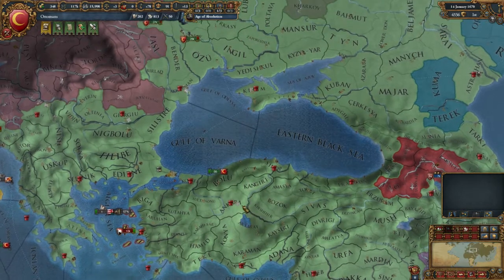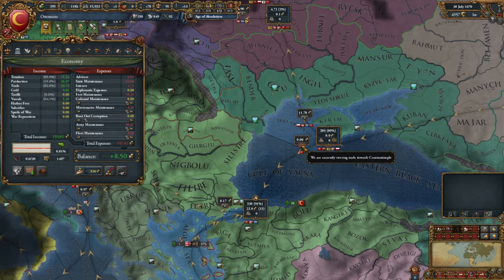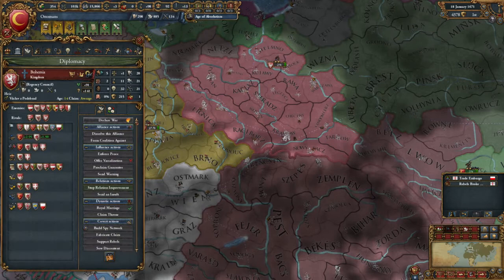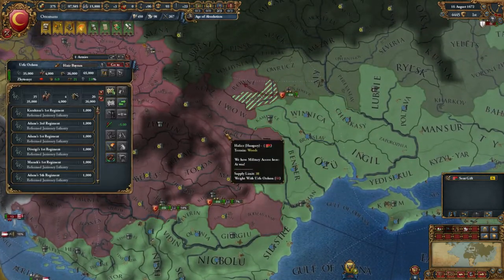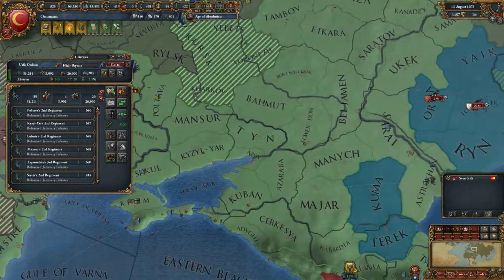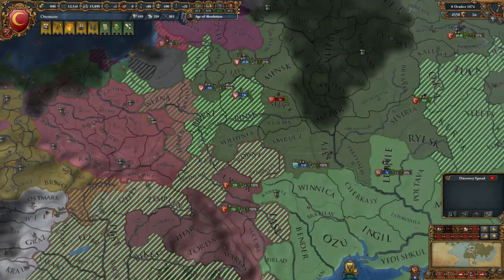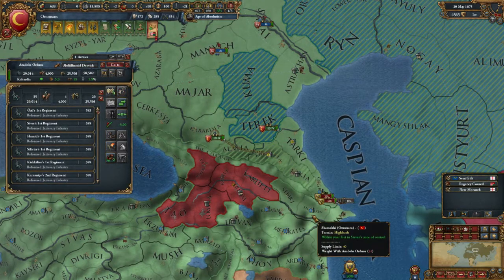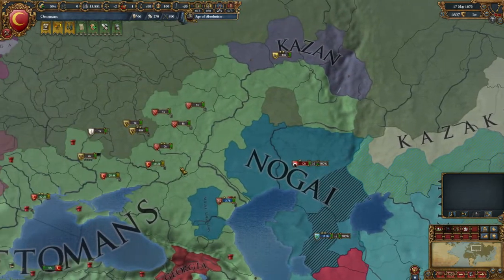Tom Plays EUIV for absolute beginners: Ottomans Part 30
Ottomans Part 30: A new merchant: looking into Trade. Fourth war with Russia. Second war with Hungary.